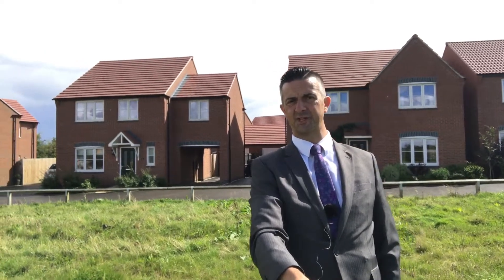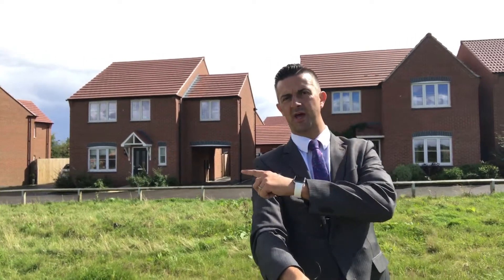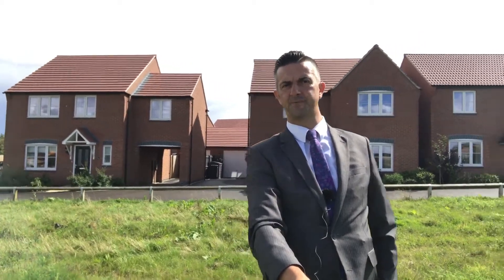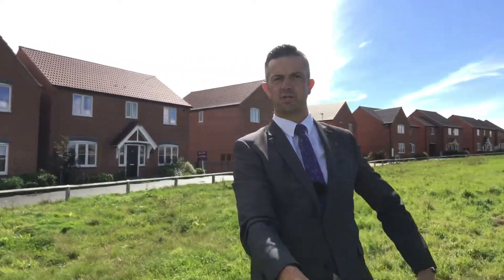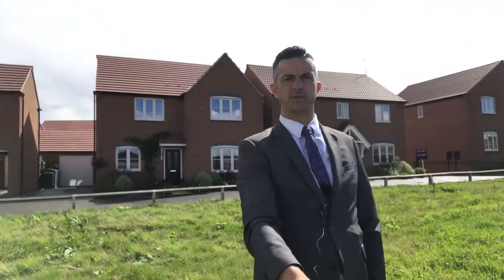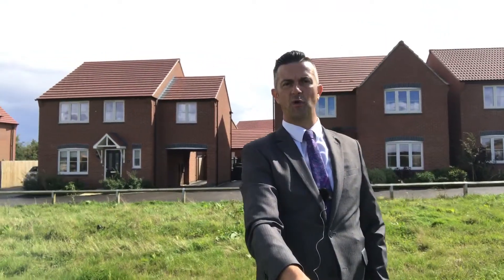Scarborough Close - A beautiful home with a wonderful outlook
GUIDE PRICE £250,000 to £260,000 - Located with views that are unrivalled with most new build homes, is this impressive and spacious detached family home that enjoys views and an outlook over a natural reserve. The well presented accommodation comprises of Entrance Hall, Cloakroom, Lounge, Living Kitchen, FOUR GOOD SIZED BEDROOMS with an En-suite to the Master and a Family Bathroom. The property also enjoys UPVC double glazing and gas fired central heating to ensure this modern home is also cost efficient. Outside there is a private approach leading to a a private tarmac driveway, which in turn leads to the detached garage. There are also gardens to the front and rear, the latter of which are uniquely designed and south facing to help bring the outside inside.